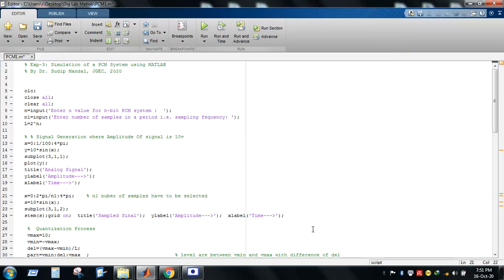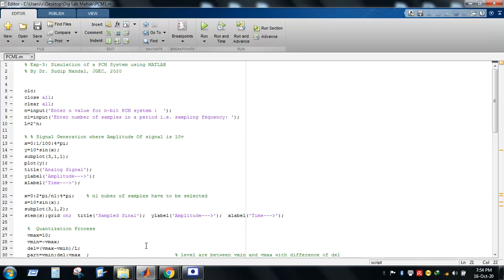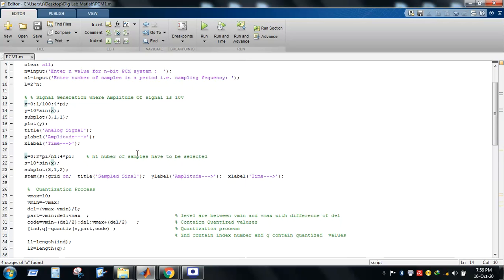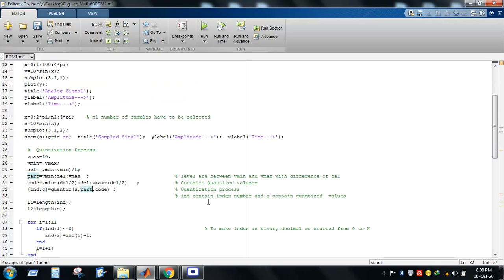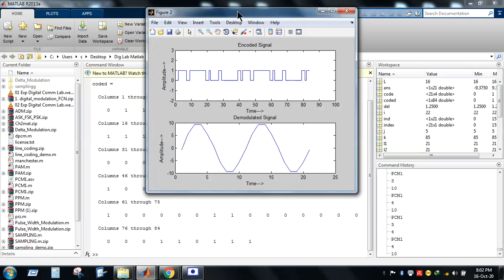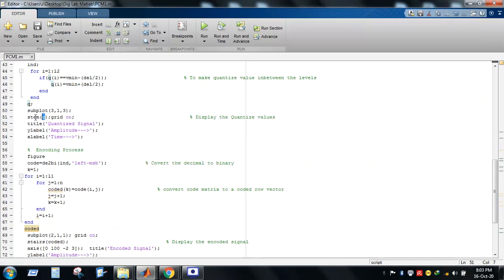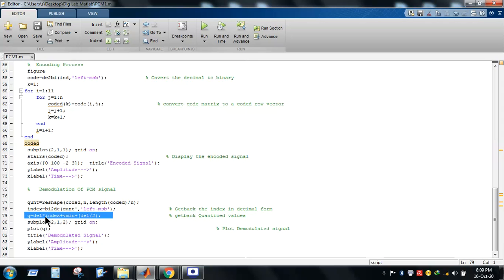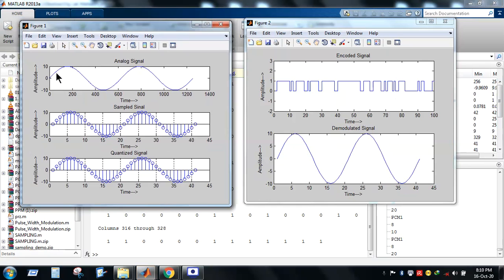Simulation of PCM using MATLAB (03 Experiment on Digital Communication Lab)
Experiment Name: Simulation of PCM using MATLAB

By
Assistant Professor
Jalpaiguri, West Bengal, India
Pin-735102